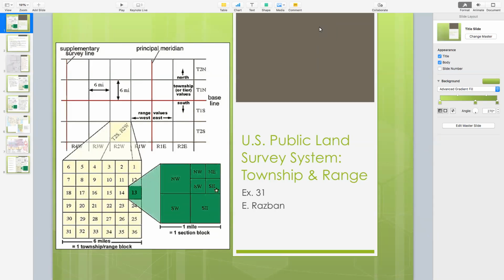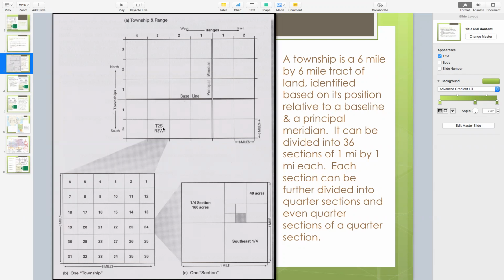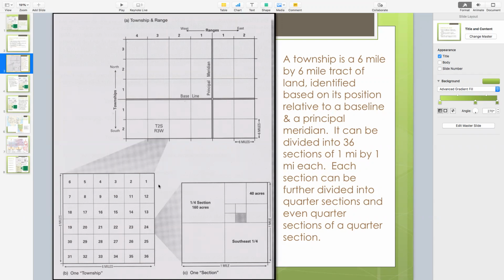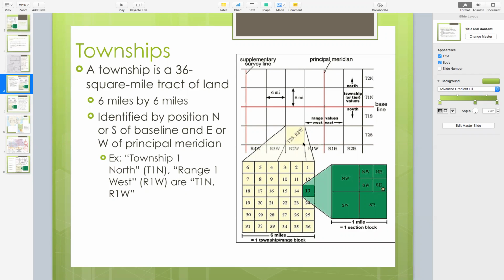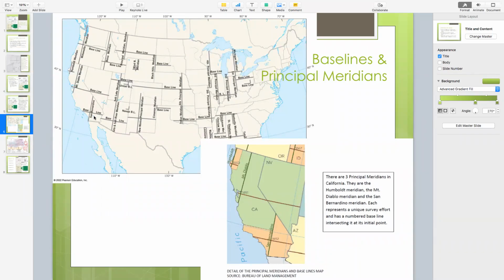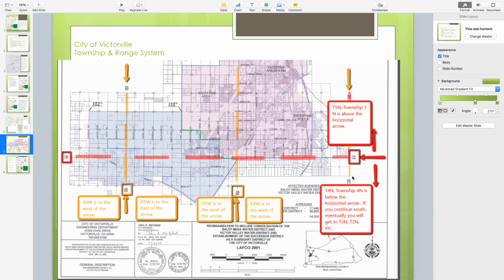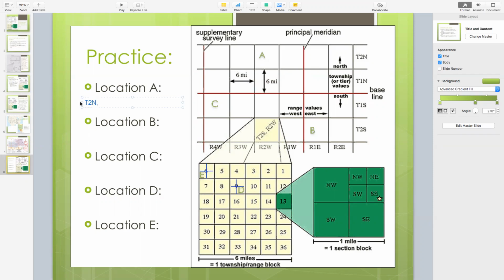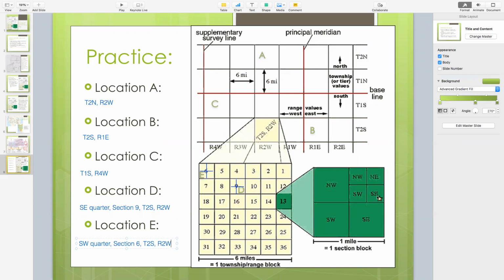Exercise 31 US Public Land Survey System